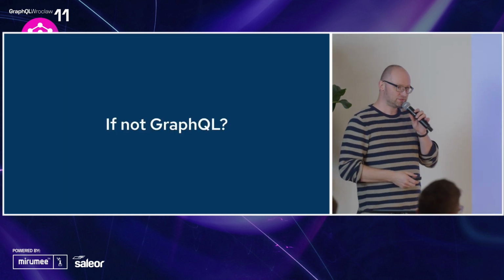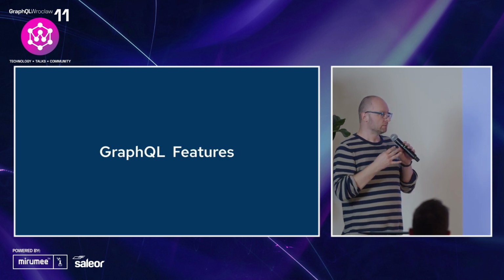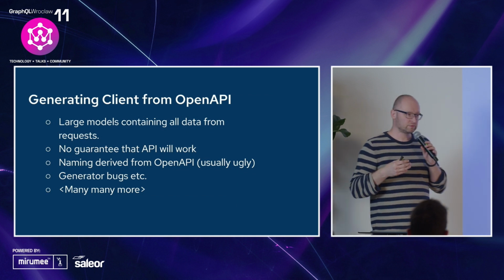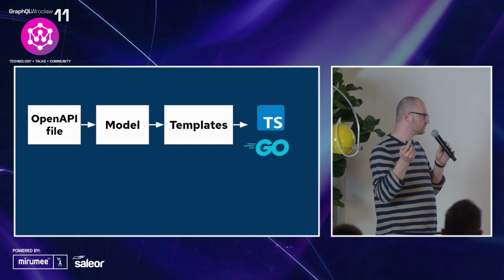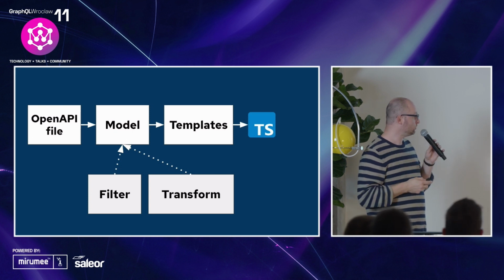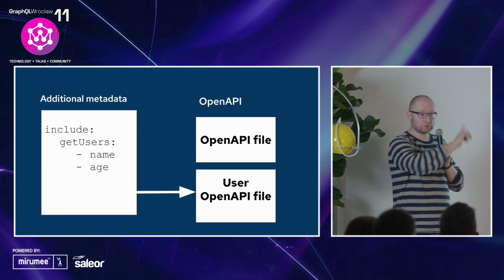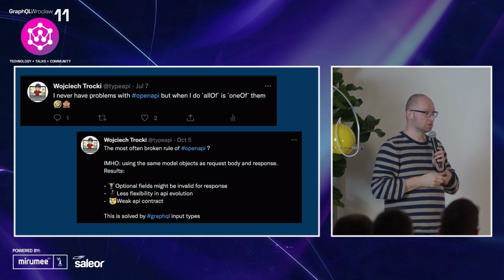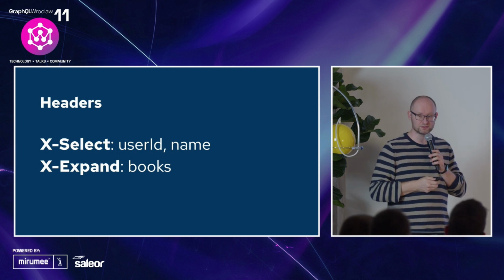Applying GraphQL features to REST APIs | Wojciech Trocki | GraphQL Wroclaw Meetup #11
Do you like to use GraphQL but your organisation is not ready to adopt it?
Would you like to know how to adopt the most important features of the GraphQL ecosystem without using GraphQL?
In this talk, you are going to learn how to adopt parts of the GraphQL specification while still keeping a purely functional HTTP API.